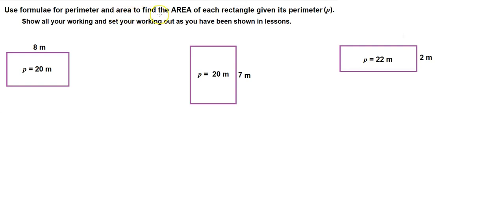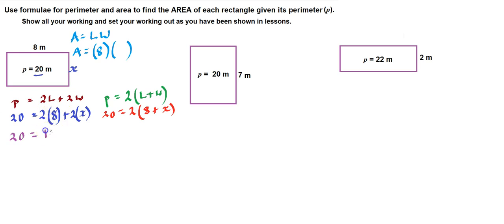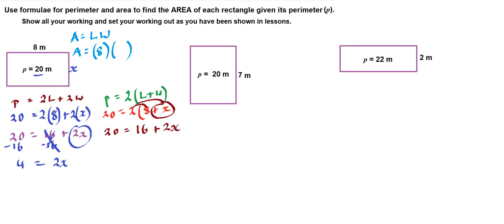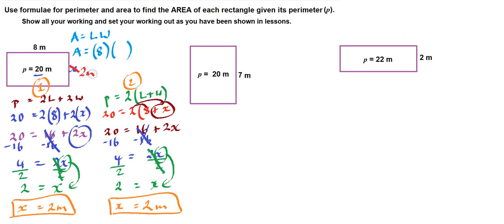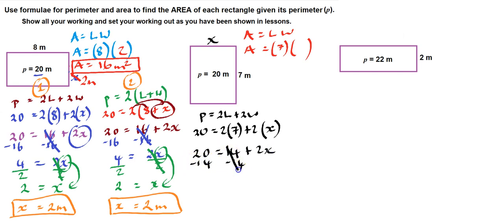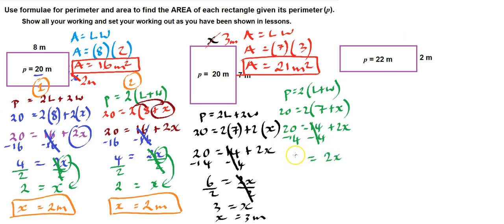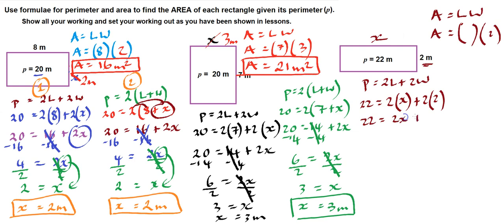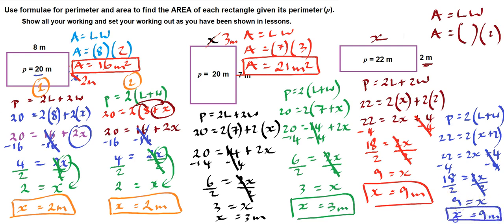AREA TUTORIAL - rectangles, calculate the area given the perimeter 2 (using formula)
A simple tutorial to show how to use a formula to solve basic rectangle area problems, and showing how to set out your working.
Easy-to-follow instructions.